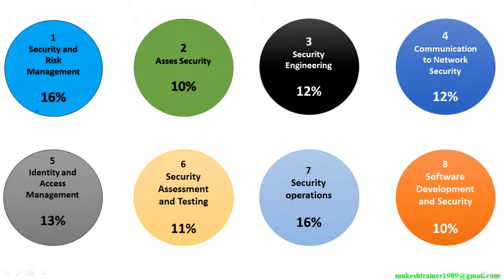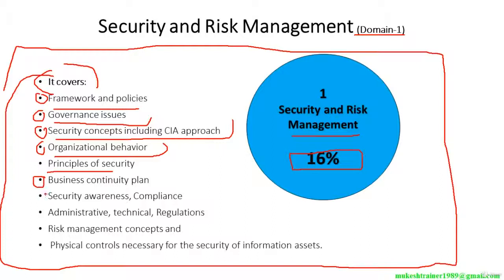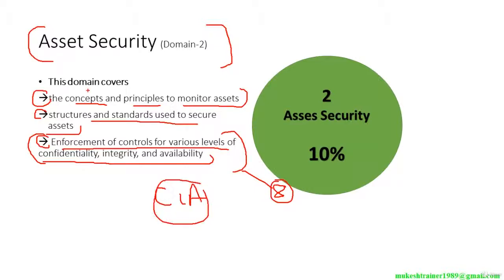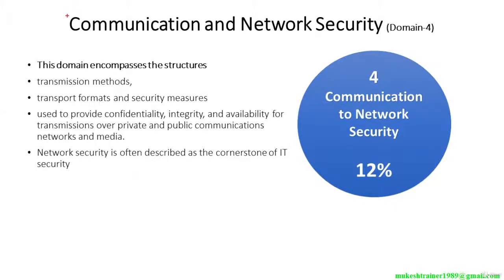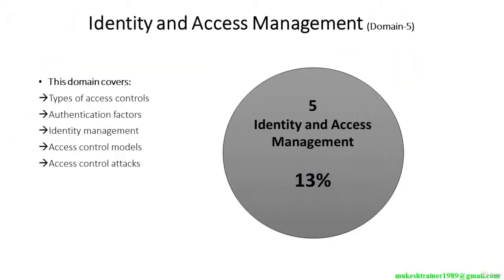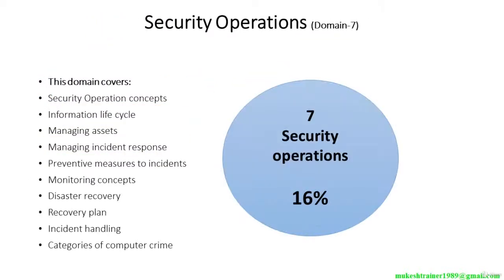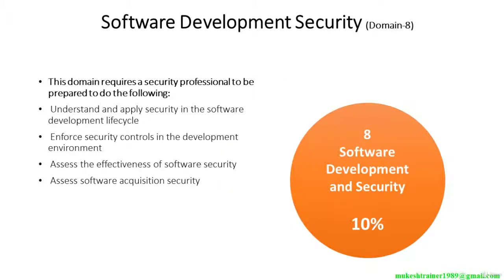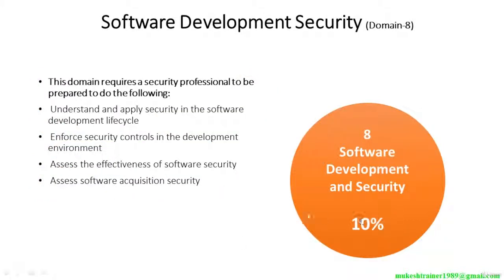CISSP ALL 8 DOMAINS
Certified Information Systems Security Professional
The CISSP: Certified Information Systems Security Professional Certification certification training package covers topics such as Access Control Systems, Cryptography, and Security Management Practices, teaching students the eight domains of information system security knowledge.